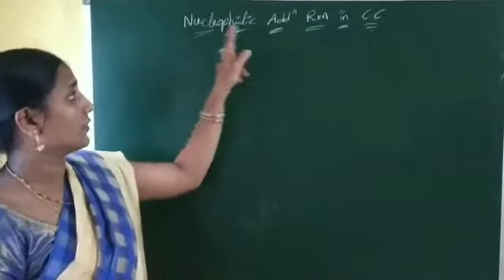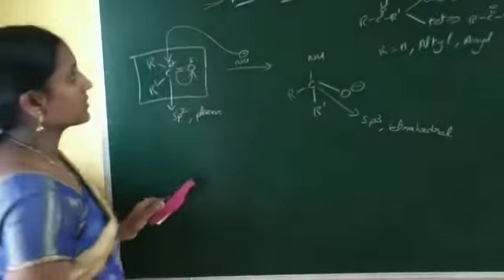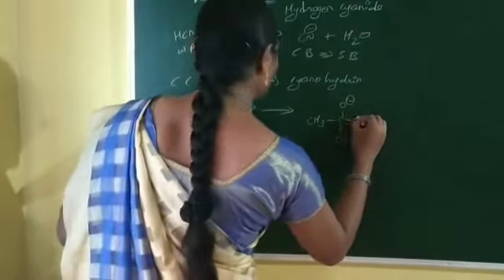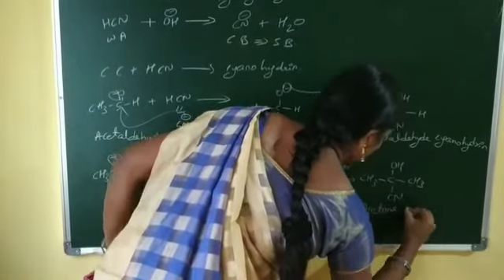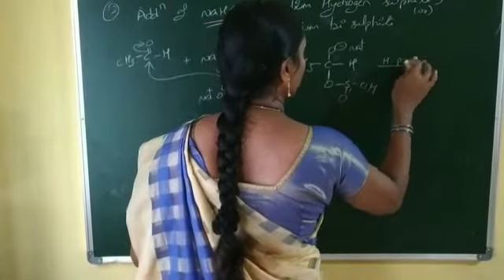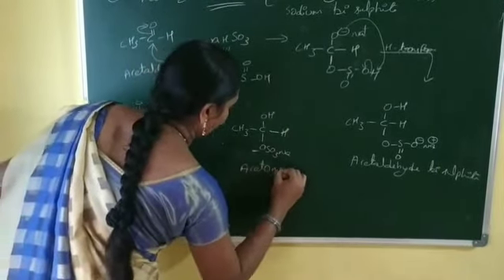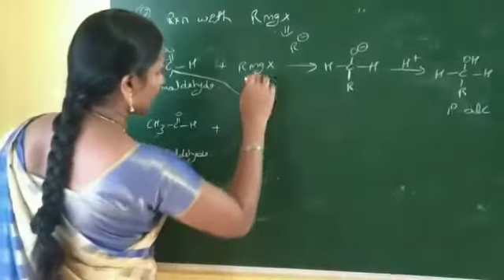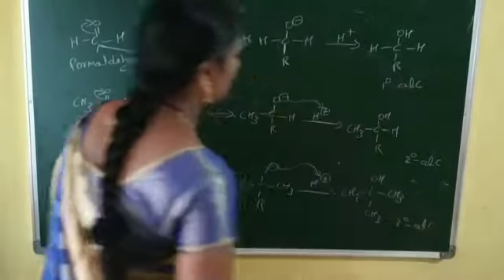Nucleophilic addition reactions of carbonyl compounds 1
Addition of HCN, NaHSO3, RMgX